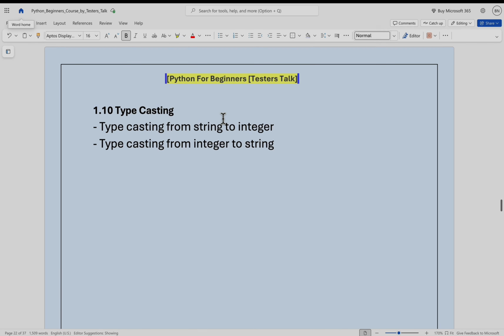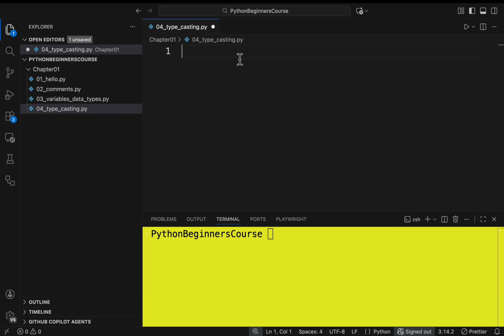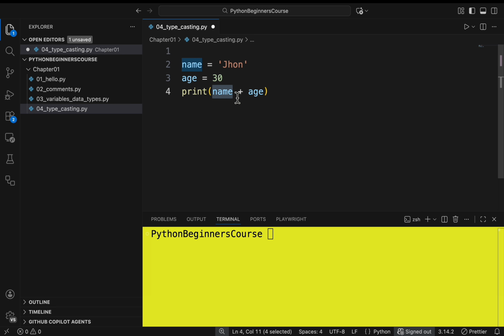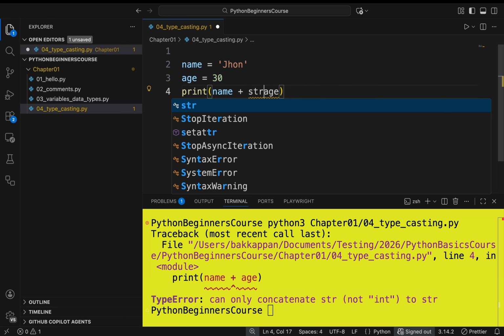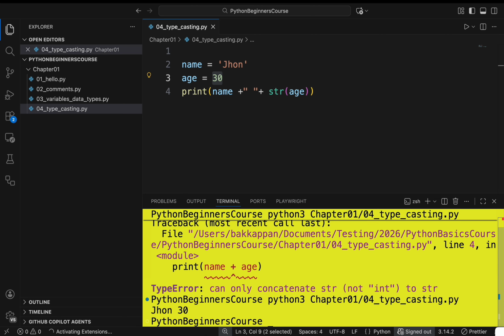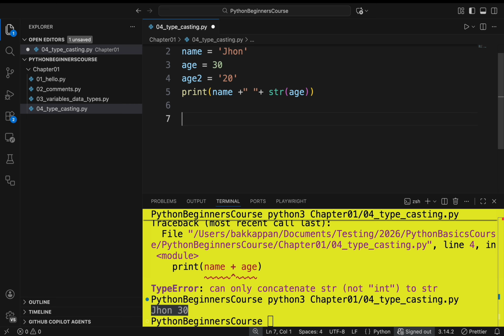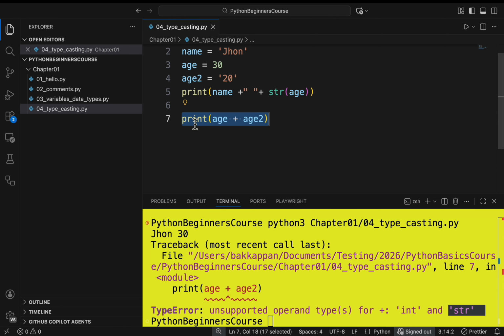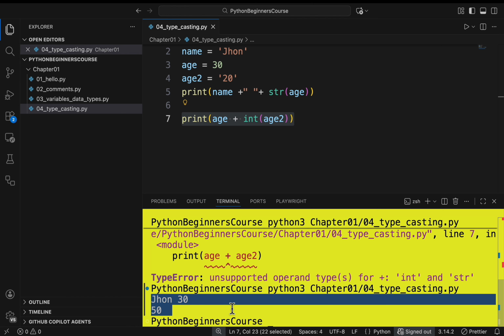#16 Type Casting in Python | Python Tutorials For Beginners